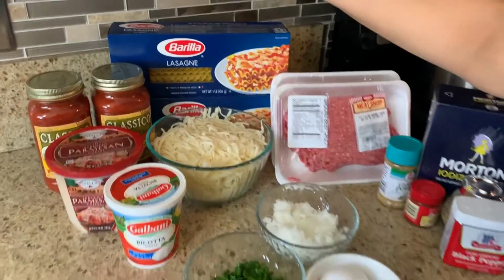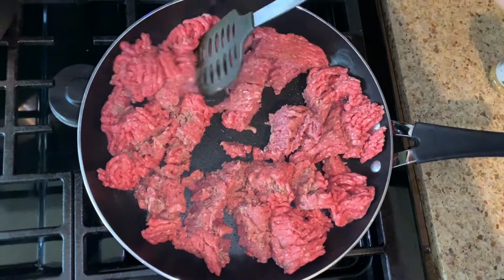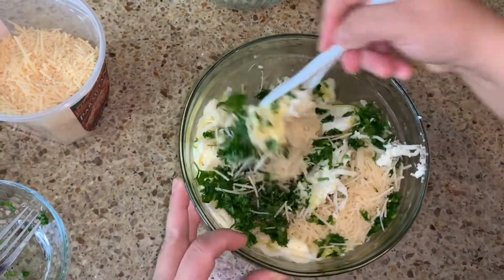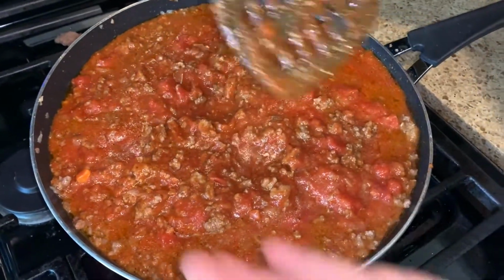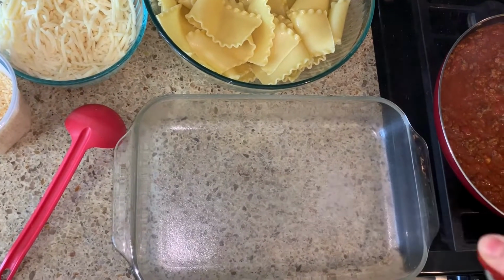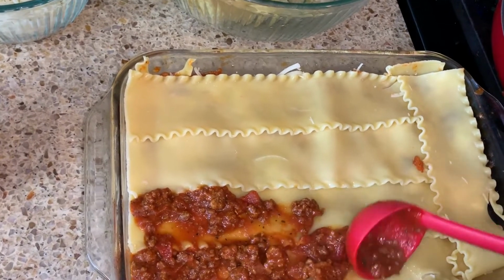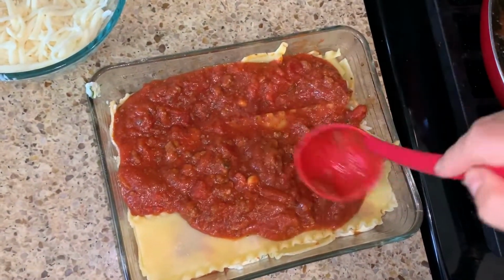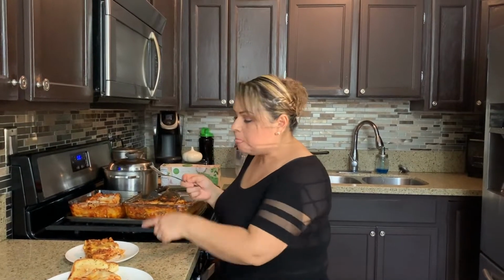HOW TO MAKE EASY LASAGNA | 2 DIFFERENT WAYS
Hope you guys enjoy this easy and delicious lasagna.

Make sure to follow us @lets_cook_that on instagram.

INGREDIENTS:
Barilla Lasagne
2 1/2 pounds of ground beef
mozzarella Cheese
tomatoes sauce / marinara sauce
shredded parmesan cheese
ricotta cheese
1/2 onion chopped
parsley
2 garlic cloves
2 eggs

SEASONING MEAT:
black pepper
garlic powered
salt
oregano
cayenne pepper
dry parsley
1 bay leave
beef bouillon